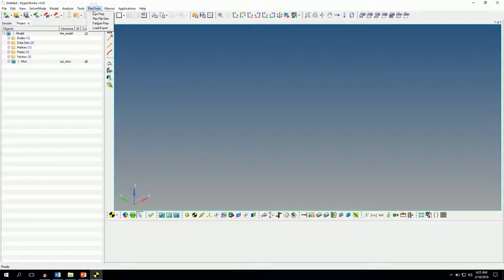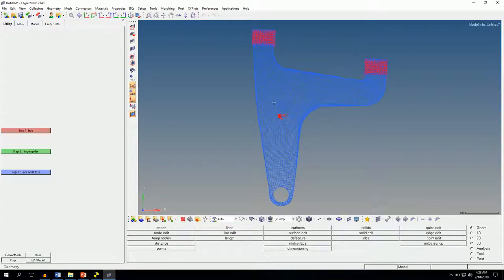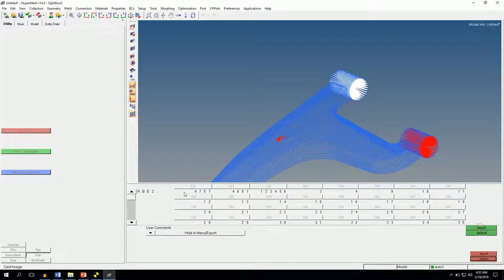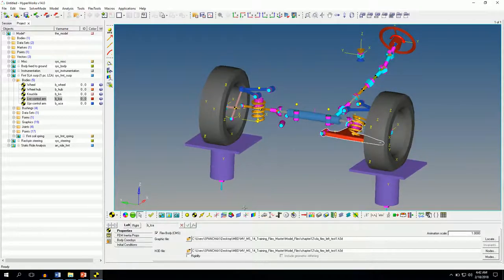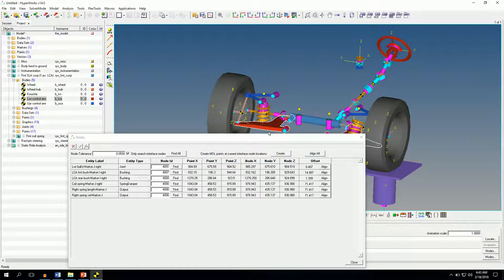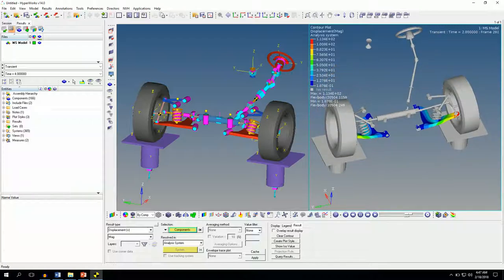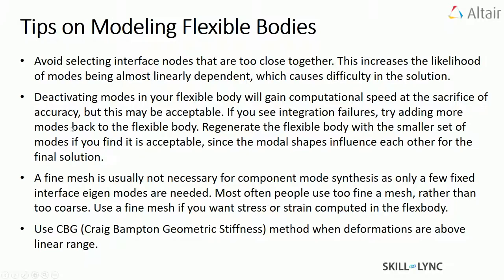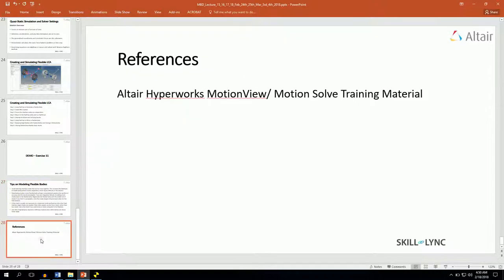Flex Body Analysis | Course Demo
In this video, you will learn the basics of analysis of Flex bodies. The instructor simulates Flex body analysis on LCA of suspension. He also explains the current trends in the Industry.

Click on this link to enrol now in the "Suspension Design using ADAMS" program

This course deals with the suspension analysis of a half car model, also with the fundamentals of suspension modelling.

This three-month-long course will help you in understanding the mathematical modelling of a suspension system and how to apply it on an ADAMS car solver so that you can simulate the real-life behaviour of a half car model.

You will learn advanced Multibody Dynamics concepts such as; wheel travel simulation, steering wheel simulation, and others. Basic knowledge of Vehicle and Multibody Dynamics will be useful. This course will help you to understand the use of a solver for specific applications, simulate the model, and post-process the result. At the end of this course, you will be able to start your career in the field of vehicle dynamics/motorsport engineering.

Students who are participating in FSAE and BAJA competitions can learn the fundamentals of suspension design for their vehicle.

About Skill-Lync